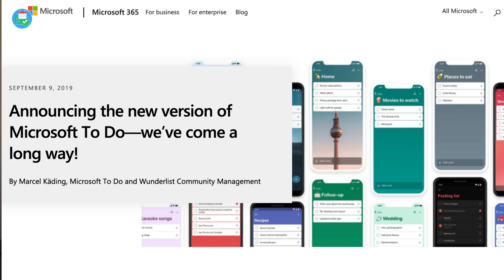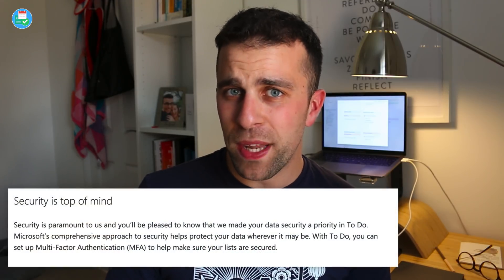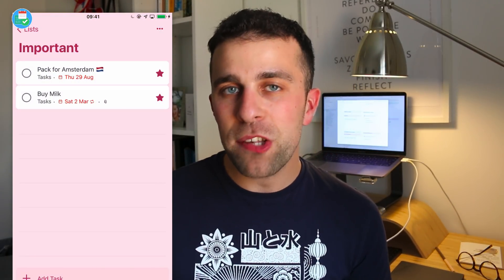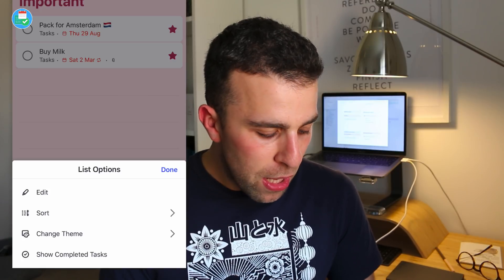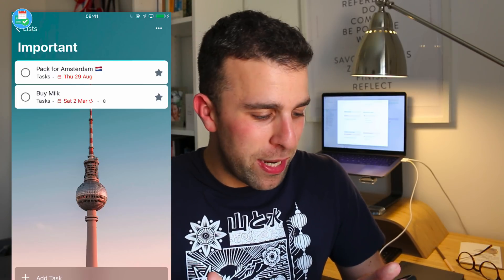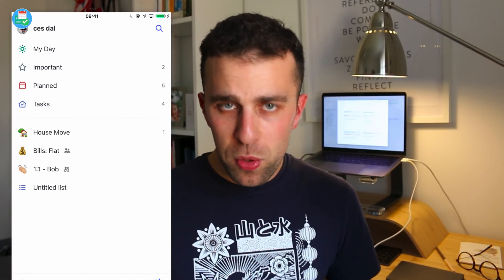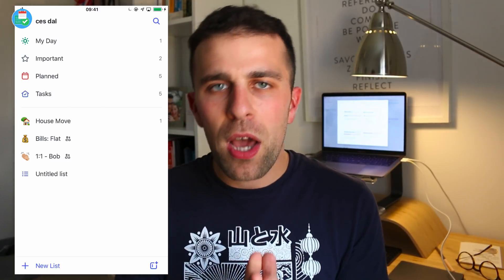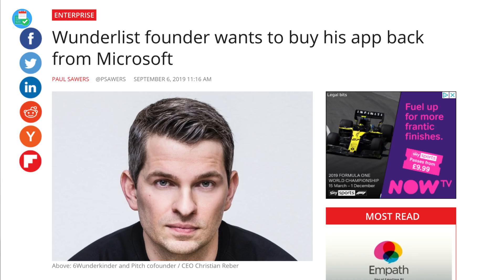Microsoft To-Do announces 2.0 release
Stop doing busywork! Try Bento Focus Find the best productivity tools with our Microsoft To-Do have announced their 2nd version of the long-time Wunderlist replacement and with this update incorporating many Wunderlist loved features along with it, here's our first look.

🎼 MUSIC USED

⛳ OUR MISSION